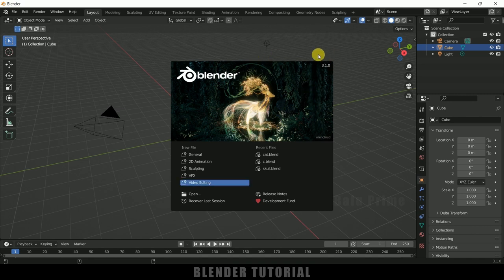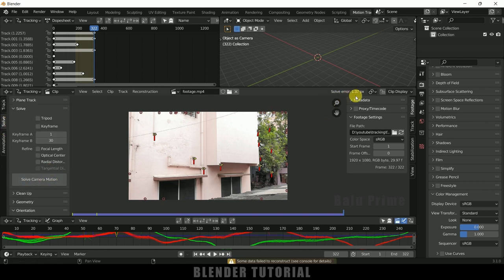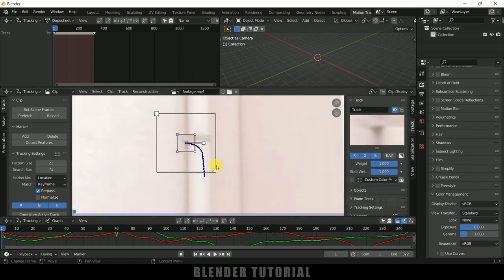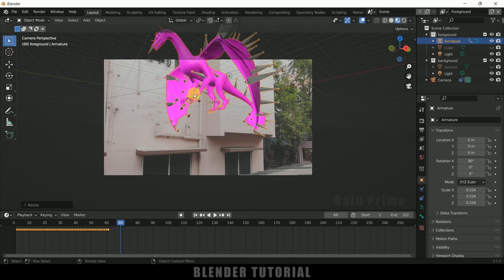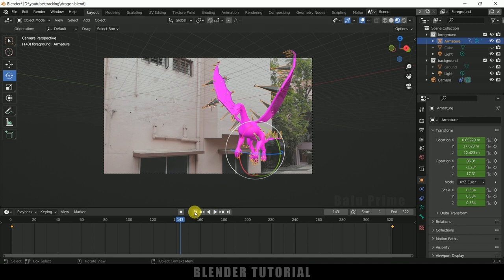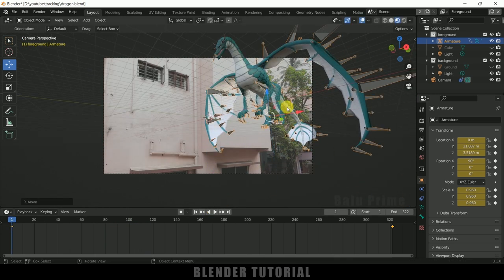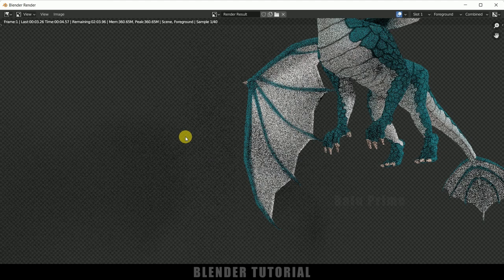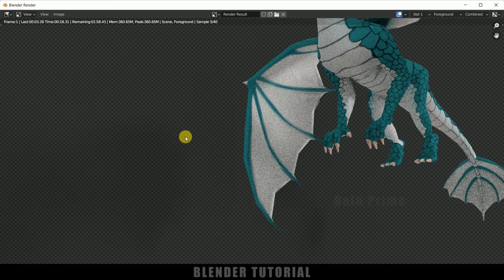Adding CGI Flying Dragon to live footage | Blender tutorial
In this tutorial, I will show how we can add CGI dragon character into live footage and Render using both Eevee and Cycles render engine in Blender 3.1 easily. Hope it will be useful.